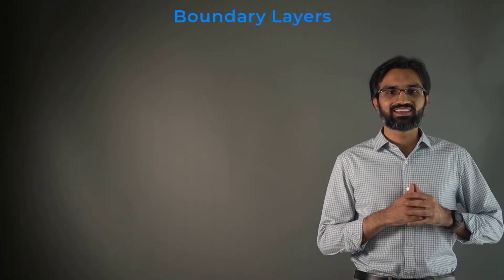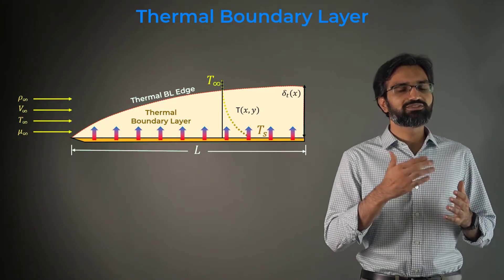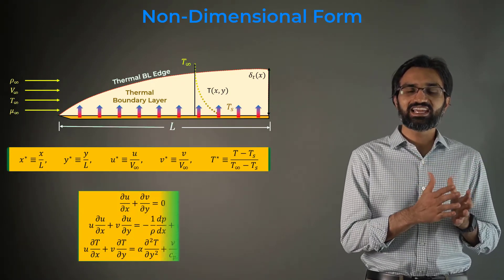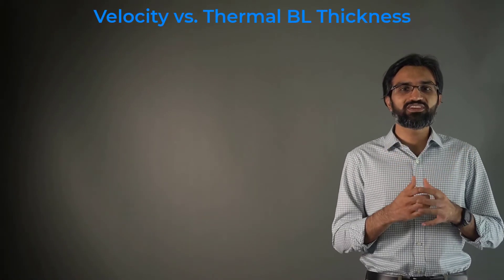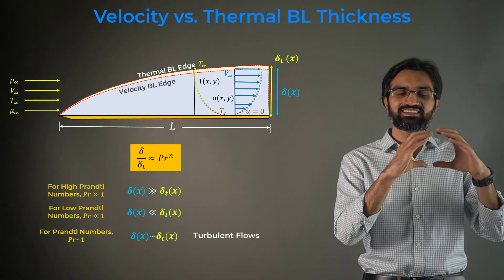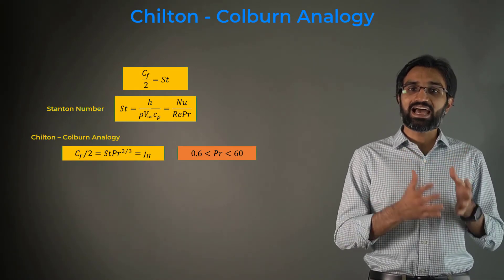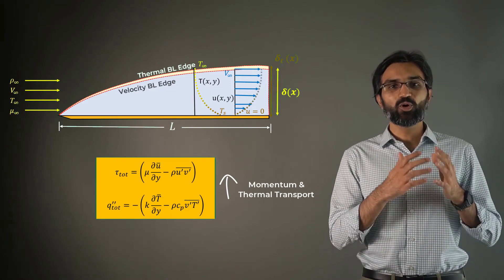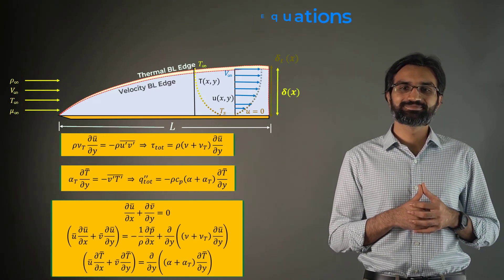Velocity and Thermal Boundary Layers — Lesson 2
This video lesson discusses two types of boundary layers. The velocity boundary layer is generated due to a sharp fluid velocity gradient that exists because of no-slip conditions at the solid surface. A thermal boundary layer is generated where a temperature gradient is observed. For a flat plate of infinite length, a thermal boundary layer is formed near the wall, and the fluid temperature varies between the wall temperature and the freestream temperature at the edge of the boundary layer. This lesson is part of the Ansys Innovation Course: Forced Convection in External Flows. To access this and all of our free, online courses — featuring additional videos, quizzes and handouts — visit Ansys Innovation Courses